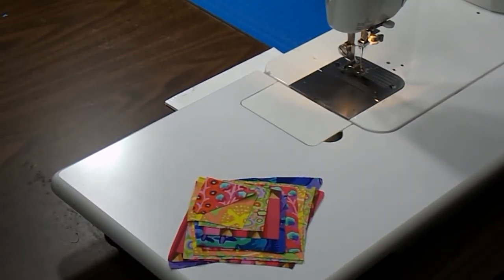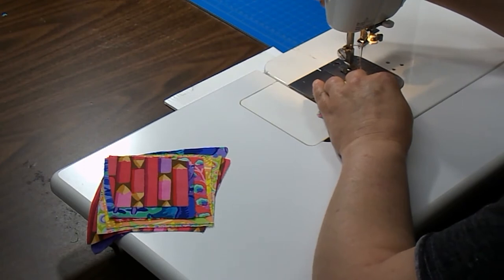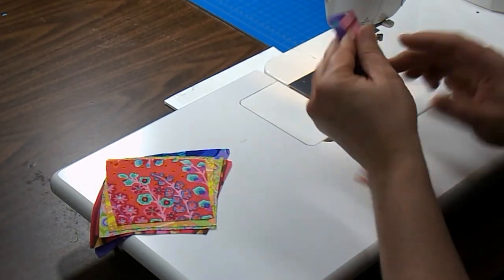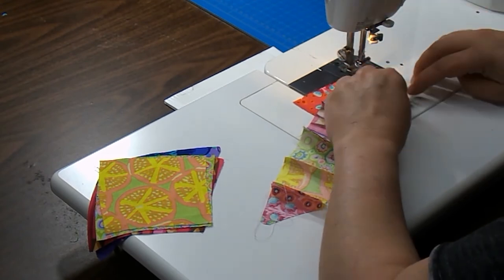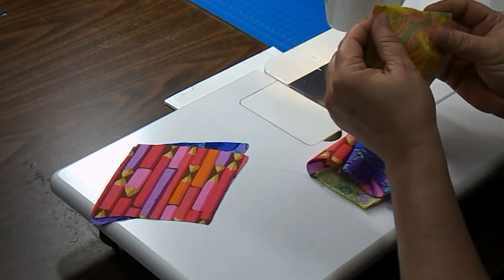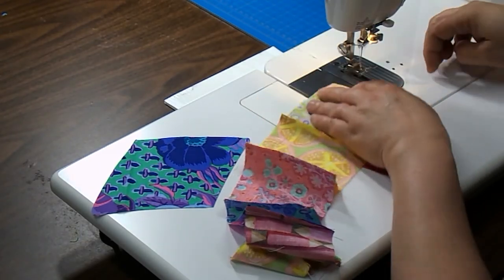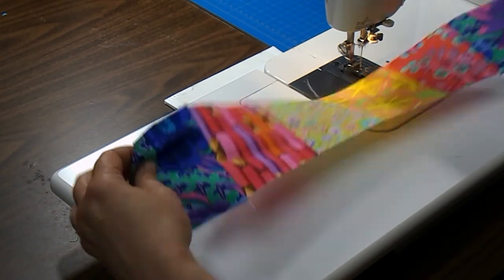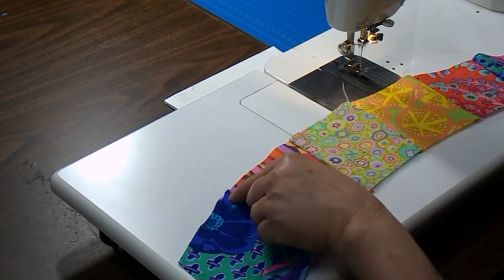Lesson 3 Giant Dahlia Quilt Pattern